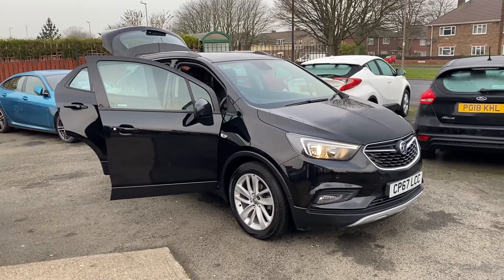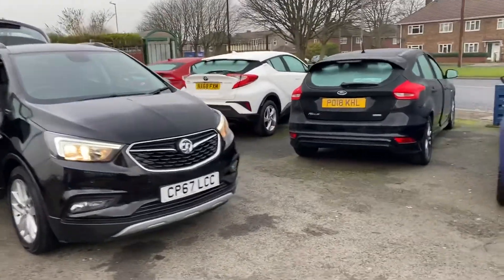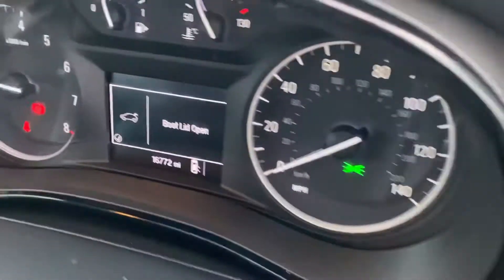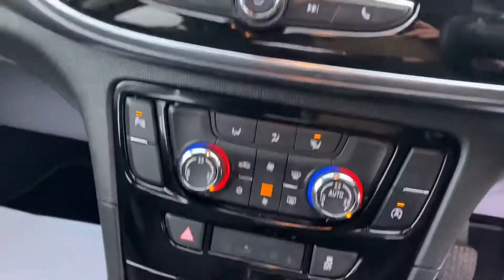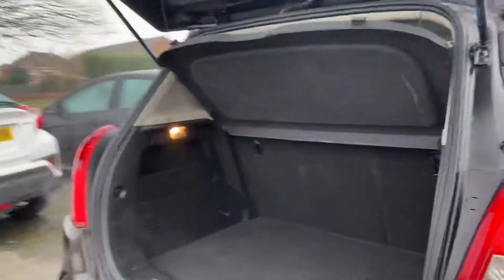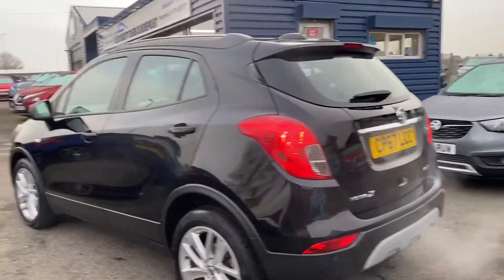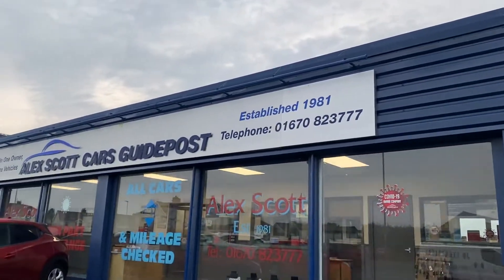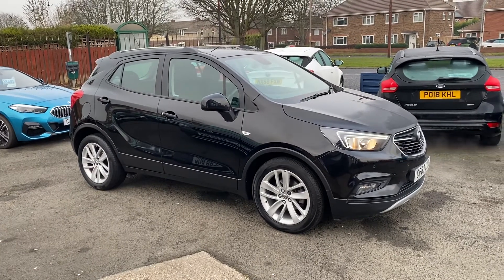2018/67 Vauxhall Mokka X 1.4 Petrol Manual Turbo ecoTEC Active